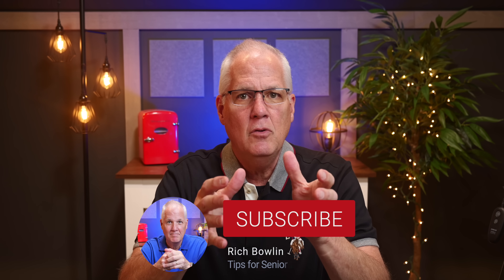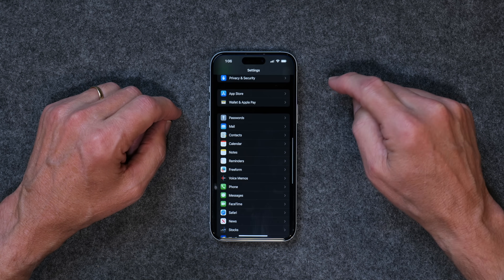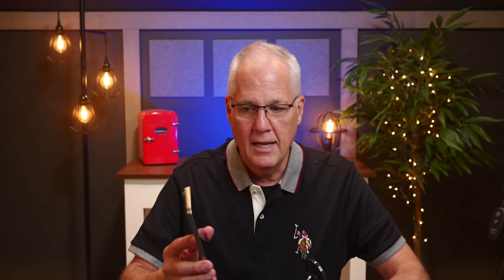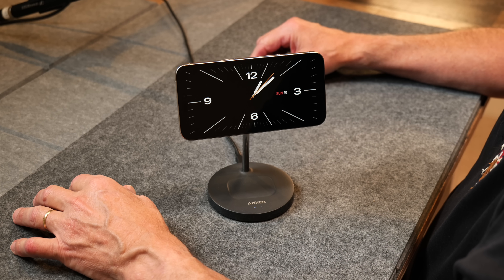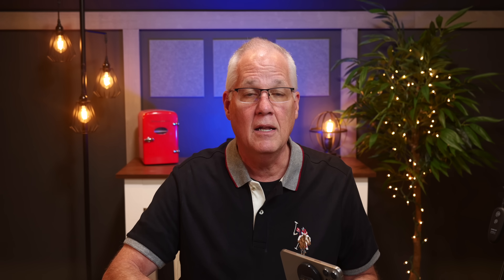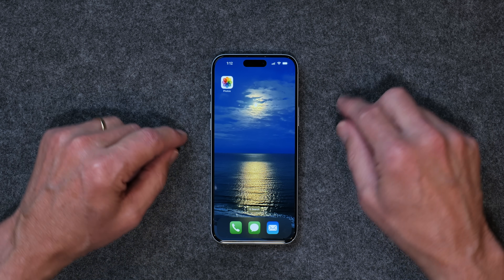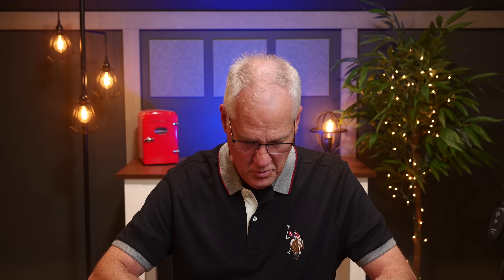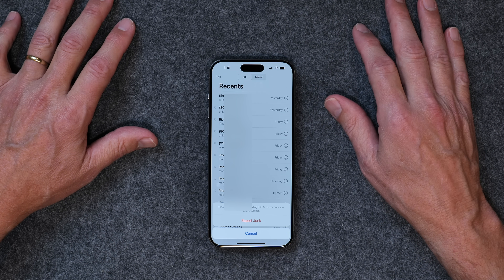iPhone Tips for Seniors: iOS 17 Upgrade Now!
You should probably keep your iPhone software up-to-date.  Falling behind on updates can cause a bunch of problems.  In this video I show you how to update and share some of my favorite iOS 17 features.

If you'd like to jump around, here are chapter markers:

Intro: 0:00
How to Update to iOS 17: 1:31
Standby Mode: 2:31
Contact Sharing: 5:31
Shake to Undo Homescreen: 6:32
Add Bokeh to Photos: 7:18
Report Junk Calls: 8:51
Add Calendar Appointment with Spotlight: 9:35